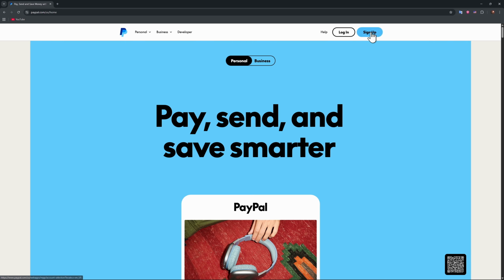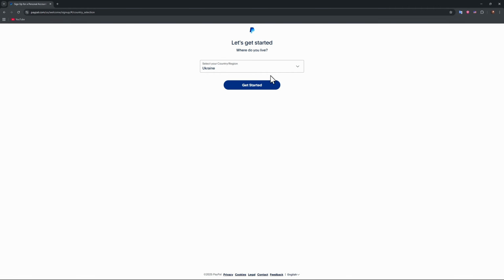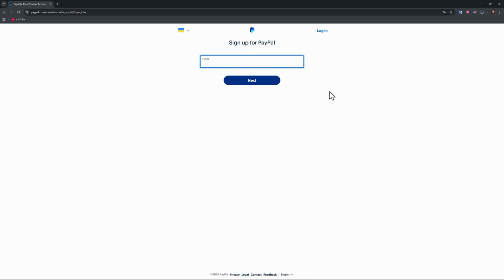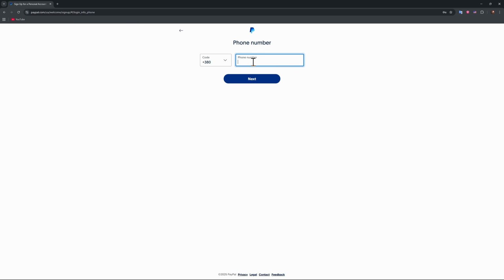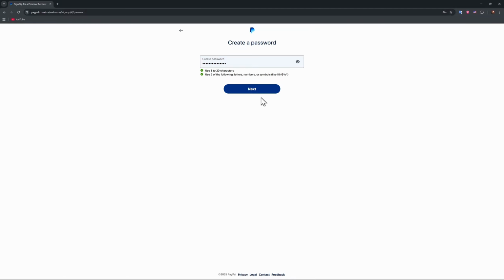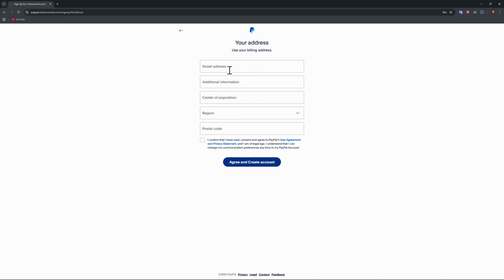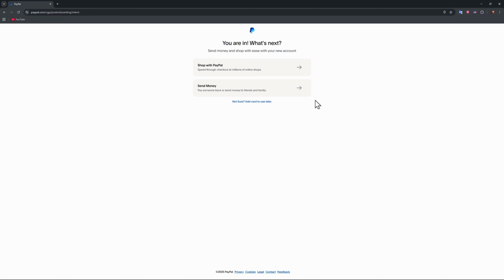How To Create PayPal Account | Updated & Easy Method